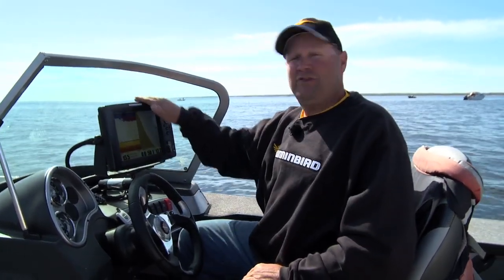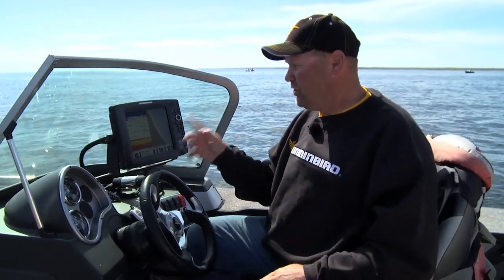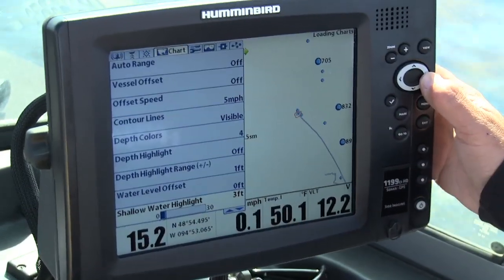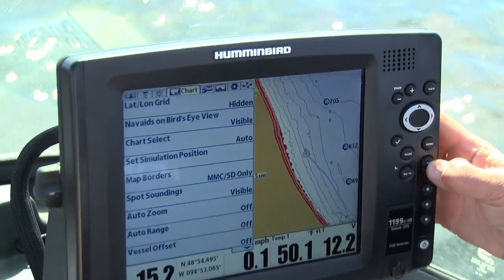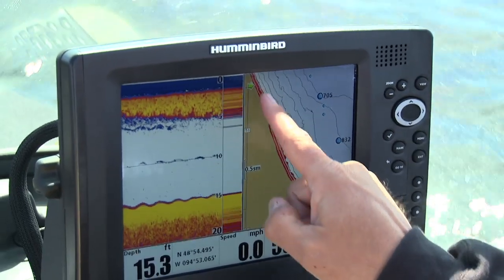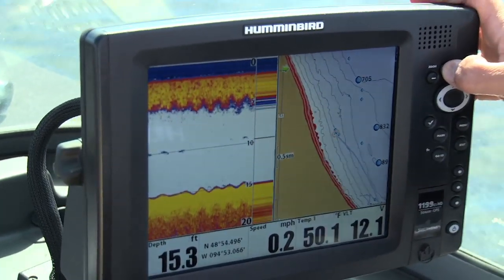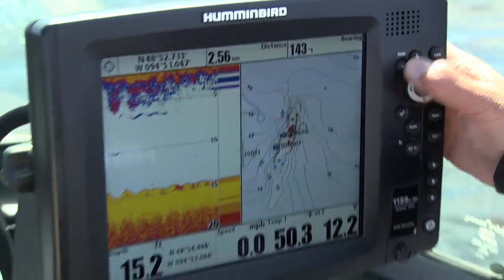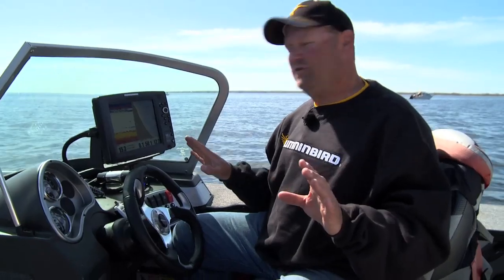How to Use the Shallow Water Highlight Function on Humminbird Lakemaster Sonar and GPS Units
Jon Thelen discusses and demonstrates the use of the Humminbird Lakemaster's Shallow Water Highlight function.